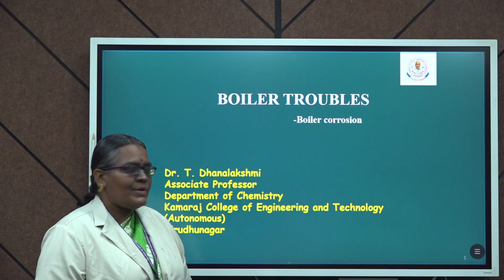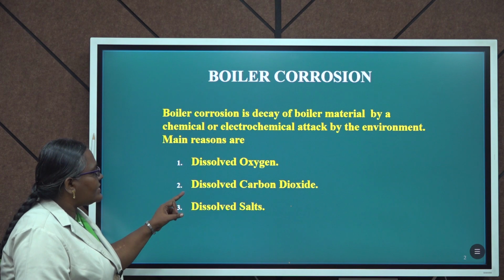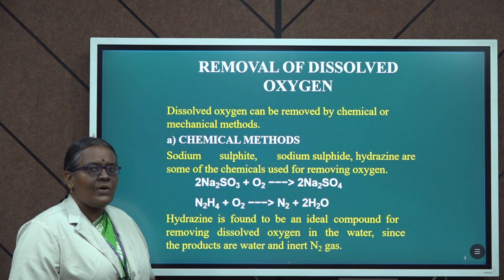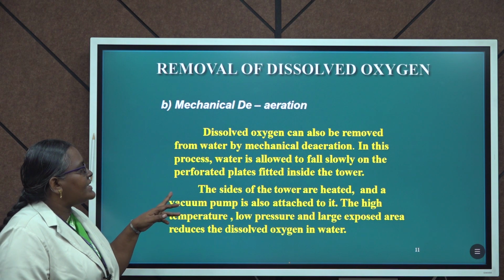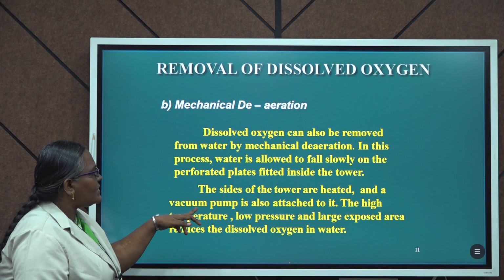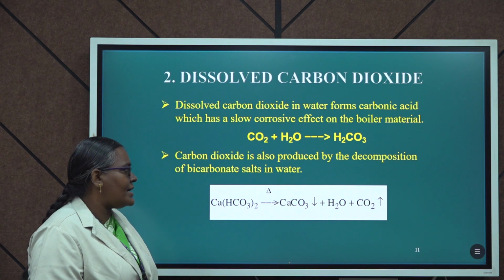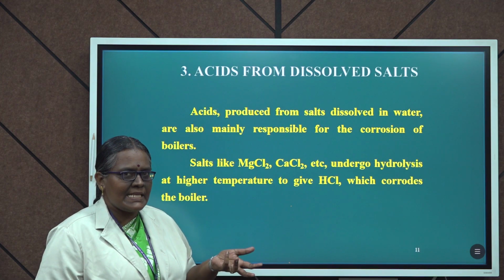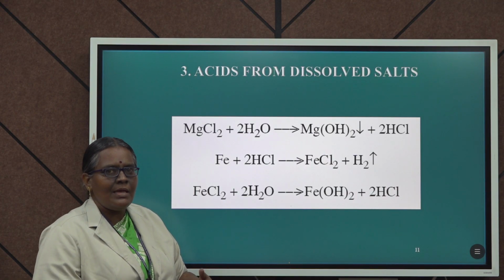boiler corrosion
In this video, corrosion of boiler parts is discussed. The reasons for corrosion of boiler parts and the remedial measures discussed here.